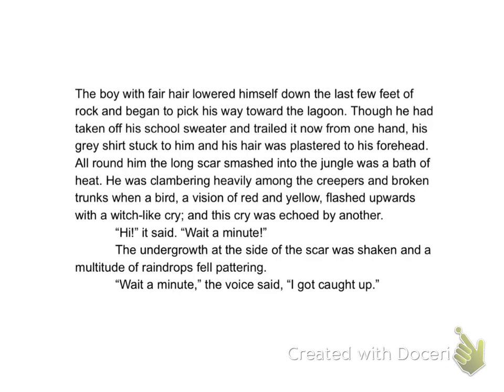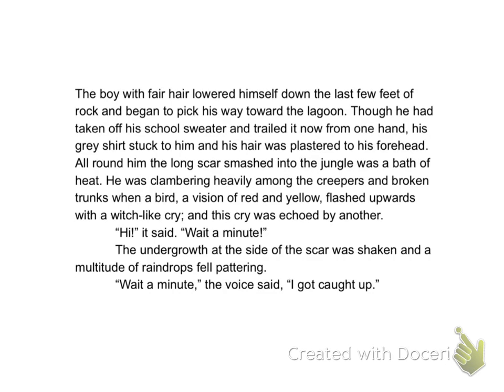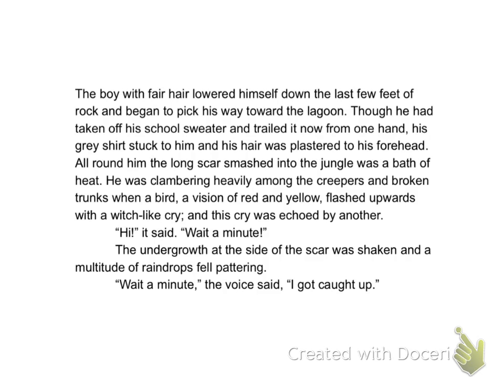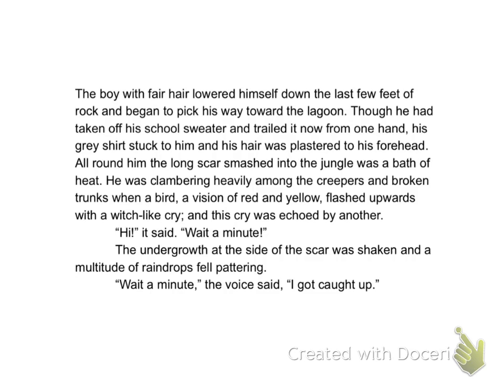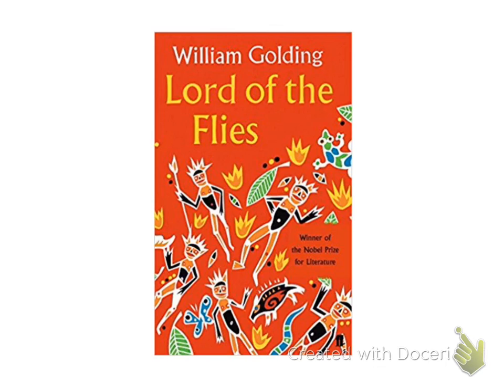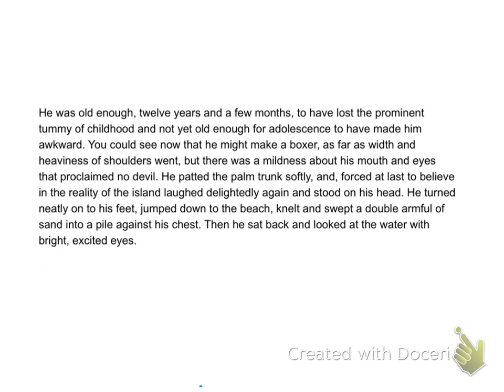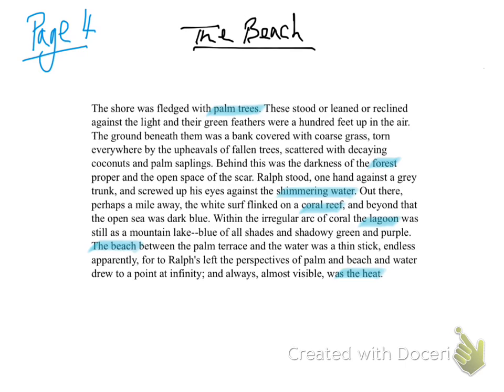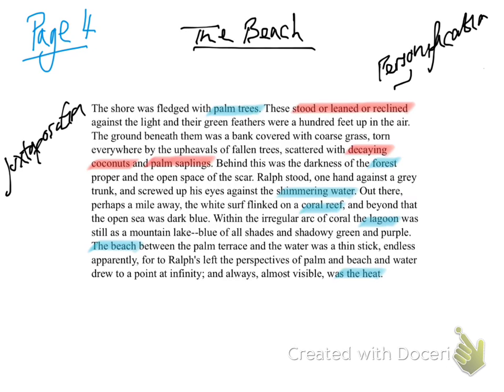Analysis of Lord of the Flies: Chapter 1 Part 1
Mr Beasley teaches the novel Lord of the Flies by William Golding. The Sound of the Shell Part One